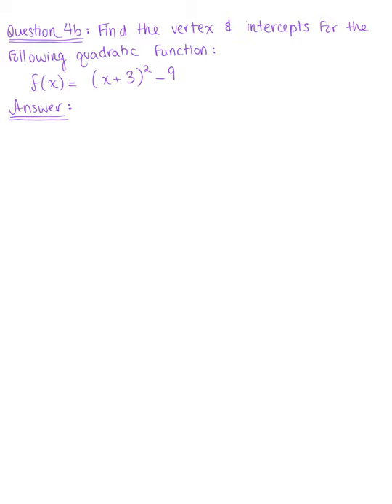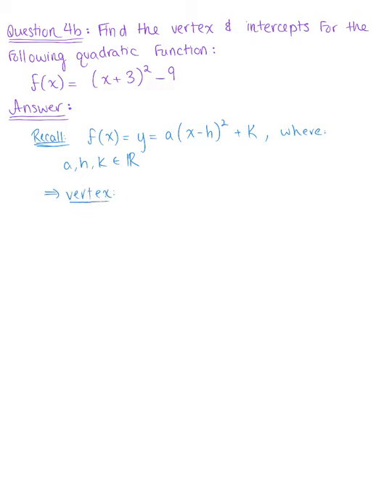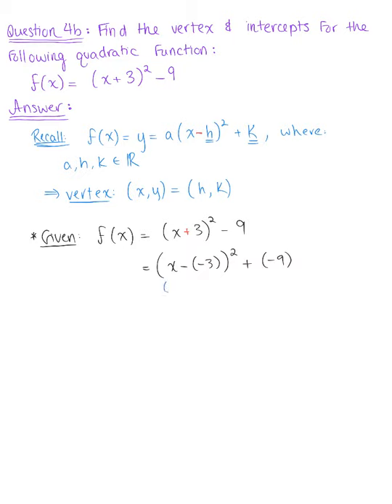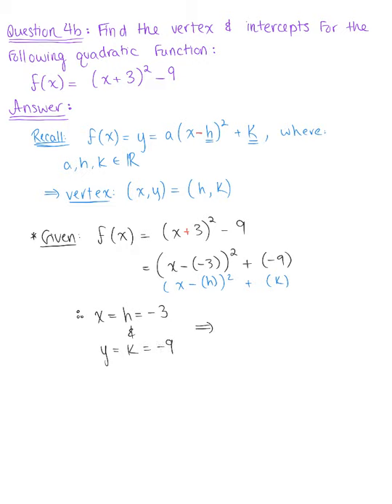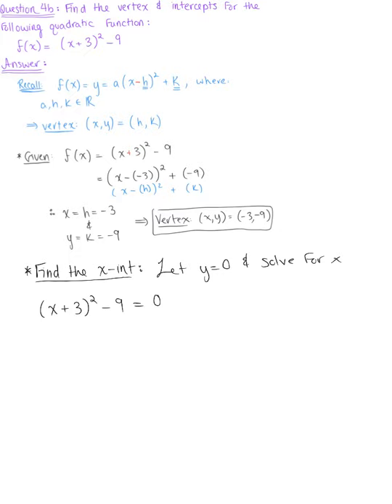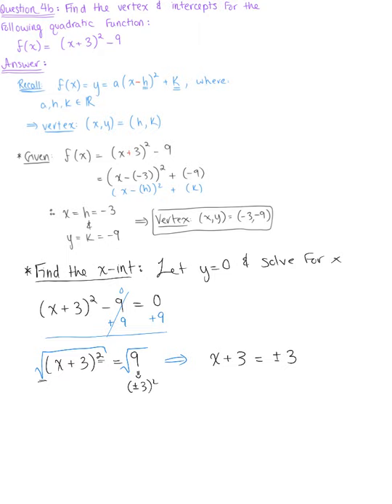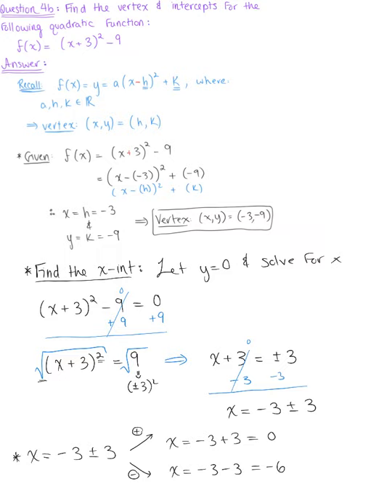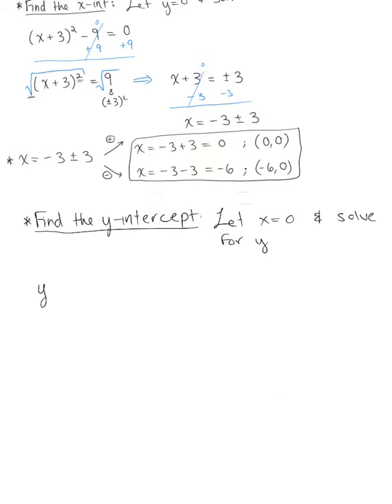Vertex & Intercepts (Example)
Find the vertex and intercepts of the following quadratic function.